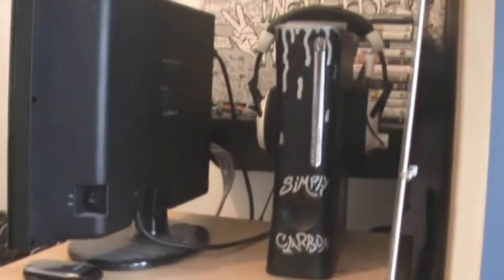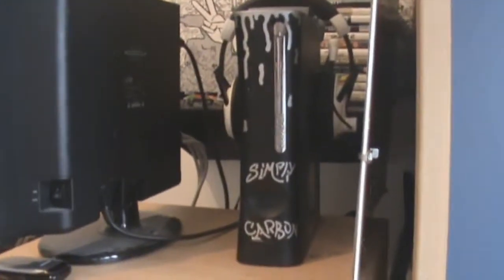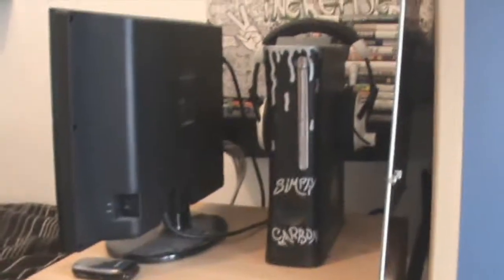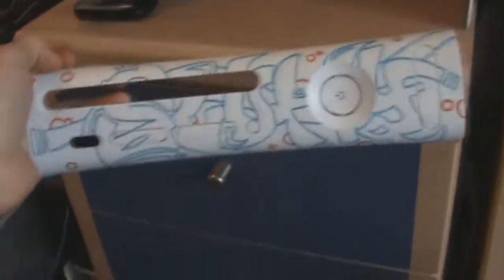Xbox Faceplate Designs?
Drop a like if you 'like' the idea, I may do all Lq members for free if it goes across, then everyone else just has to pay for the posting, i love drawing etc. so im not going to charge :P Thanks Guys